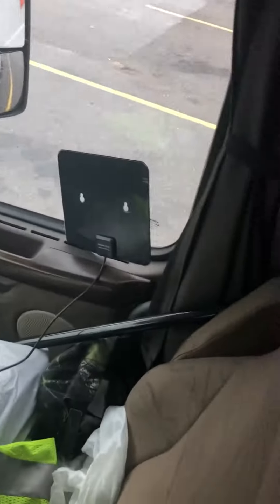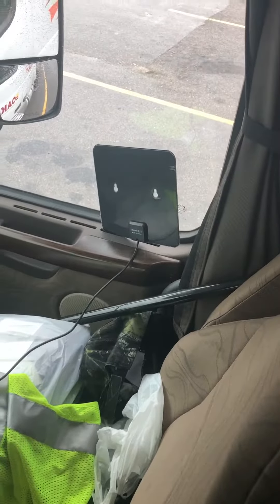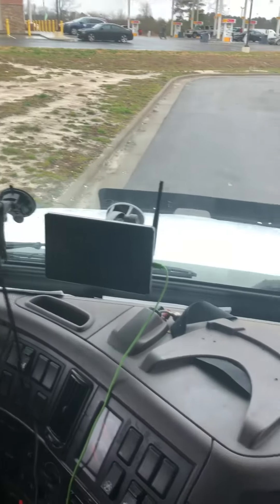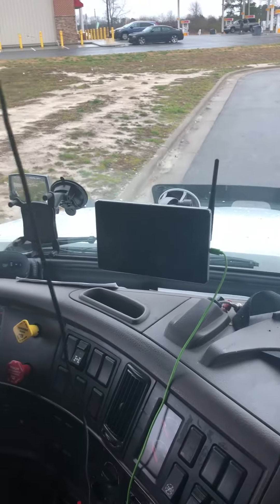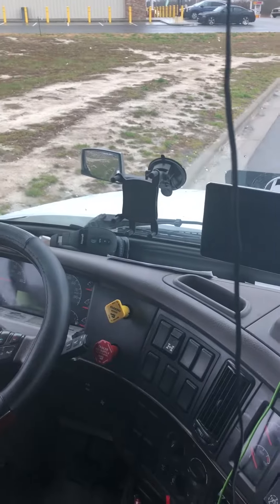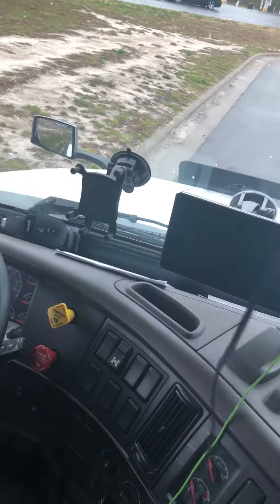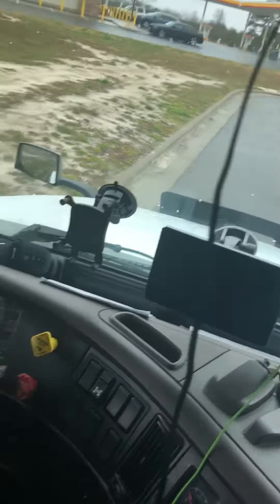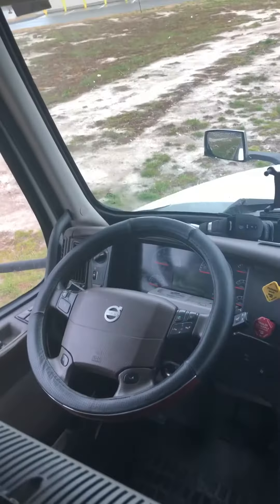Explaining about my TVs I set up living in my semi truck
Life on the road as a trucker